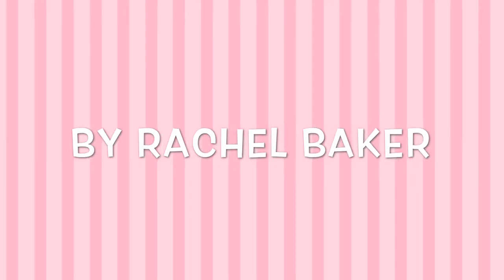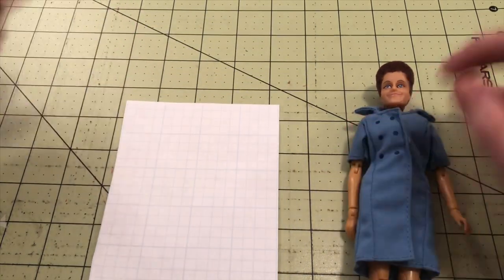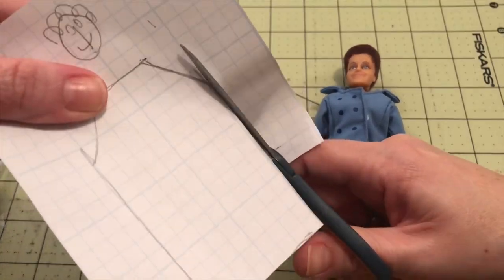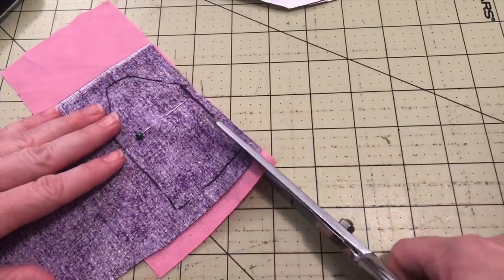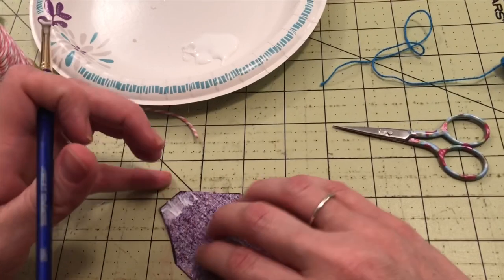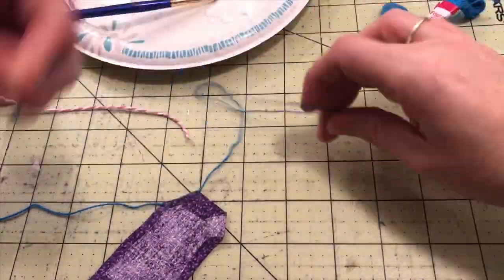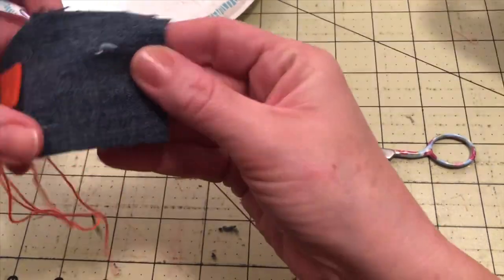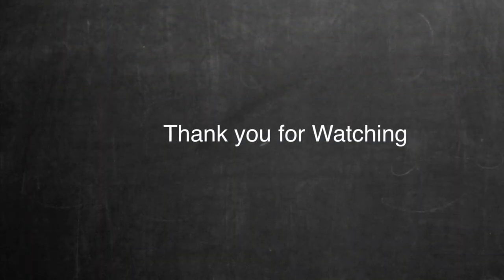How to Make A NO SEW Apron to fit a Mego Action Figure, Barbie, or other sized dolls by Rachel Baker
In this video we will draw a pattern and assemble a simple no sew apron for Mego Alice. Pattern can be adjusted to fit Barbie, Monster High and more.